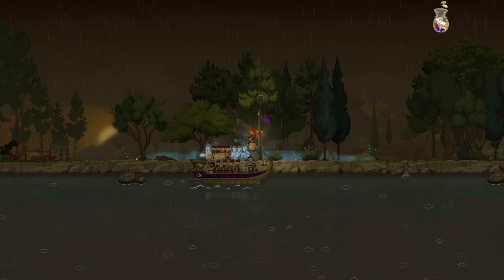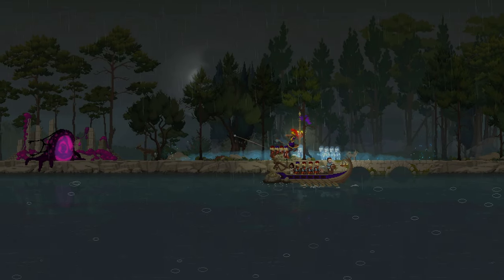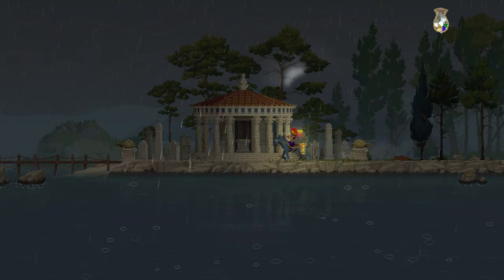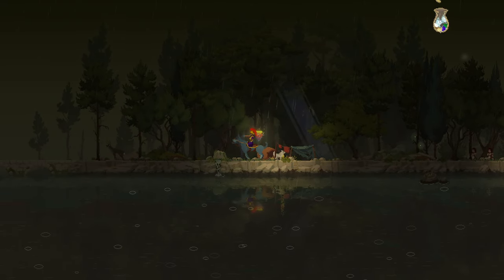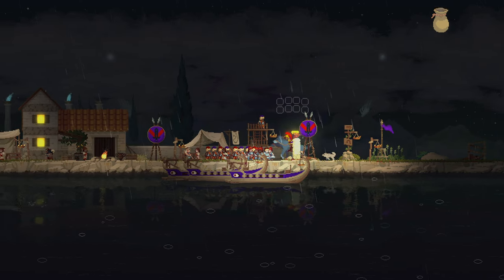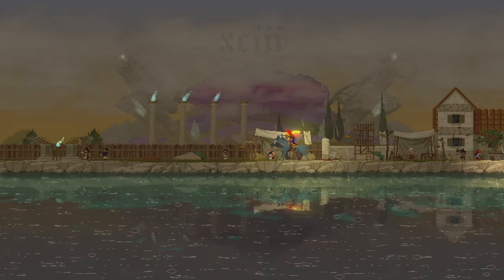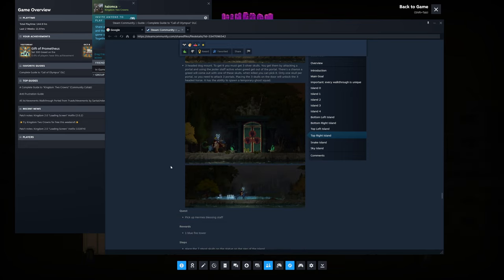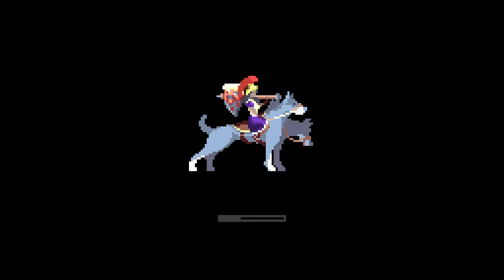Call of Olympus DLC | Part 17 | Kingdom Two Crowns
Kingdom Two Crowns just released a brand new DLC called Call of Olympus! I love Greek Mythology and all so I'm extra excited to play this for you guys as well as see all the updated graphics & the Quality of Life updates to archers and more! Hope you all enjoy!

For the algorithm:
myths mythology greek temple building archer slinger slingers builder repair greed snake asmodeus worker vagrant tutorial ghost mount olympus dlc new fun smooth gameplay walkthrough learning exploring boat ship portal portals health hp help hunt income merchant tower towers wall walls keep beach low simple 8 bit 8-bit arcade style classic cloud sun moon clouds orb easy normal hard cursed peaceful mount skin buy helmet statue oracle horse breeder breeders monarch fate destiny call gods royal hero lands land deer elk stamina sprint pretty gold coin coins light fire account steam recruit statue idol pillar snake hermes athena